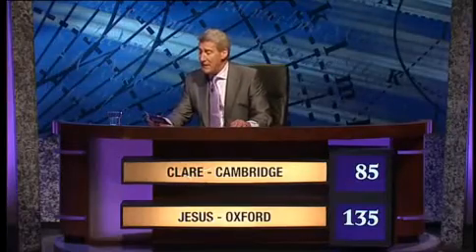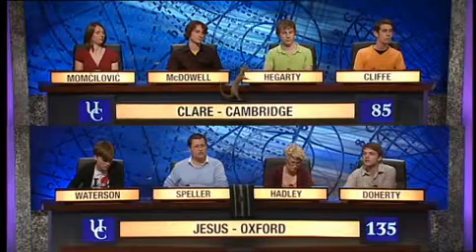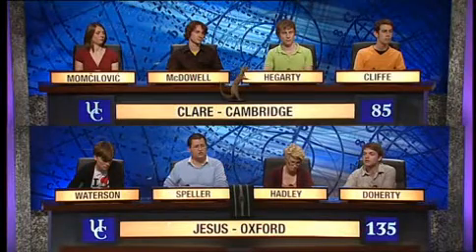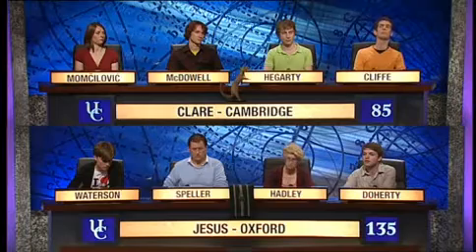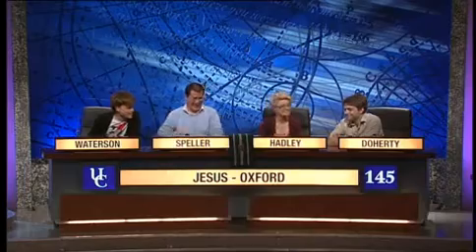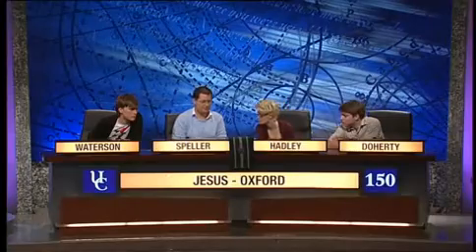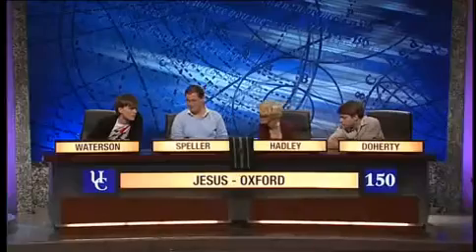CLARE ON TV PART 2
Stoatily awesome